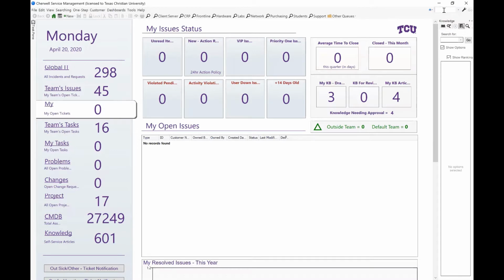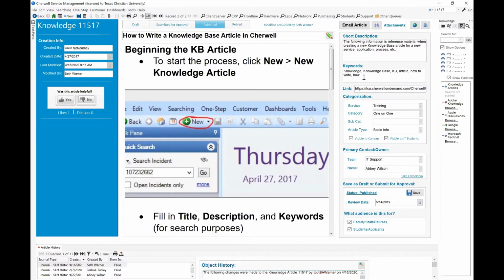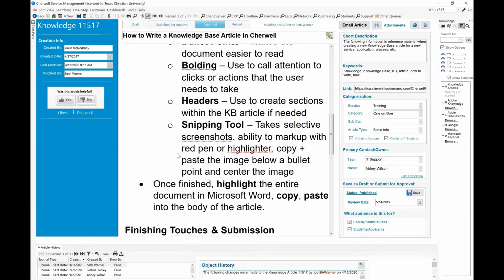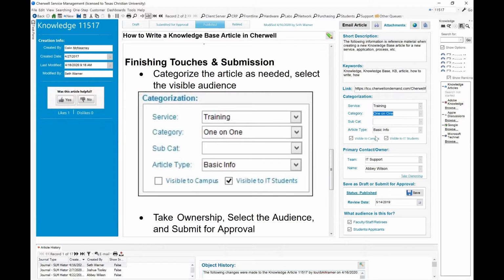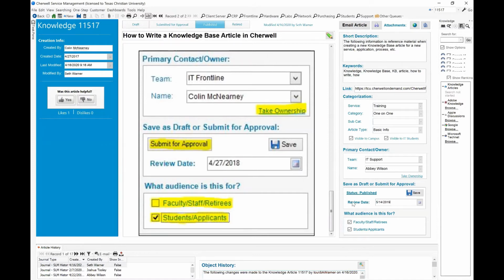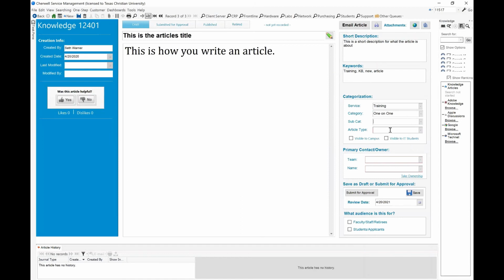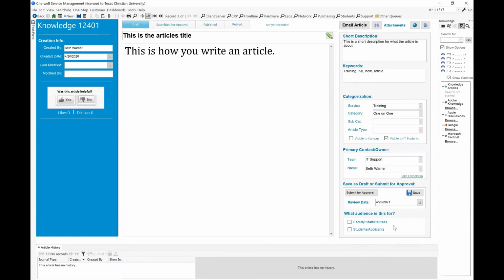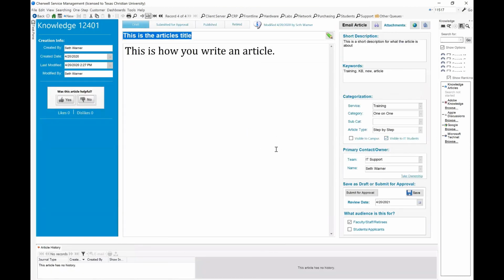How to Create a New KB Article in Cherwell